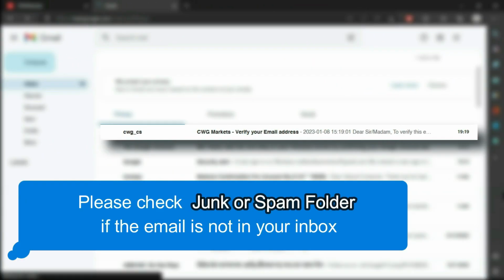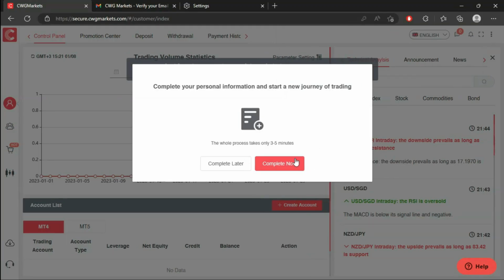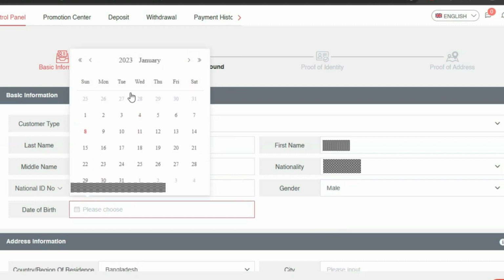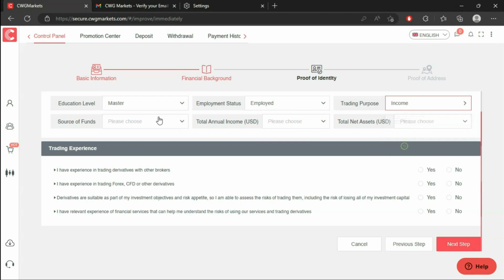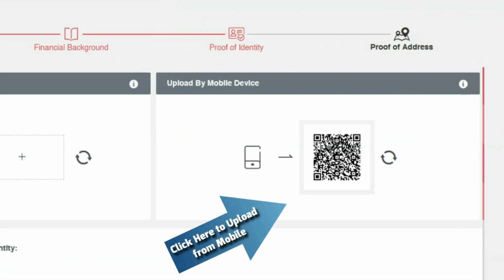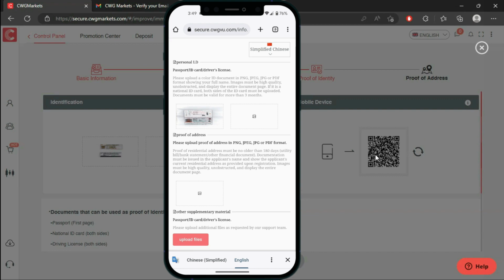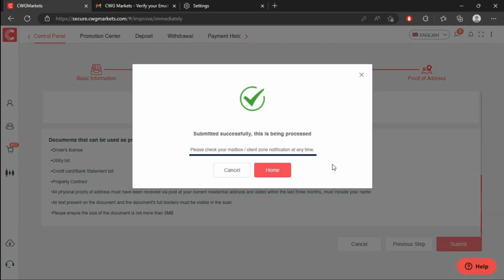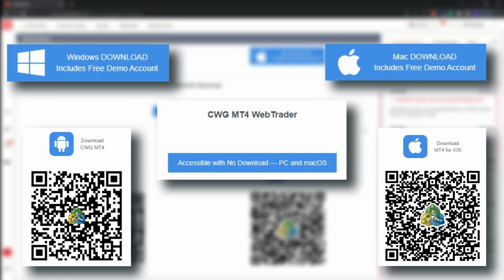CWG How to Signup Tutorial Video || Forex Flow Academy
CWG How to Signup Tutorial Video